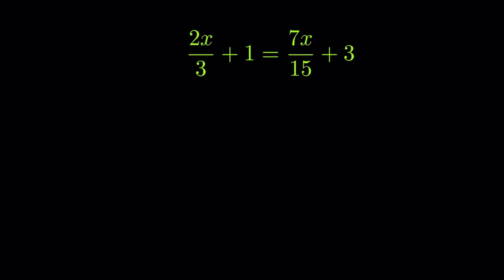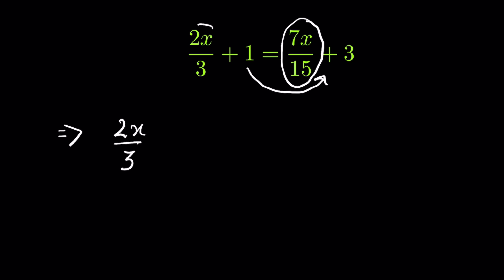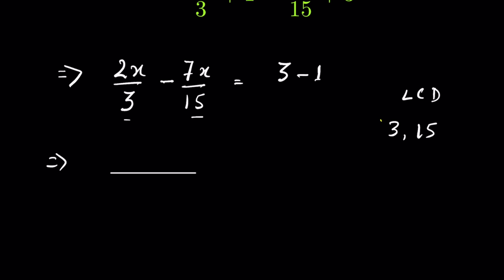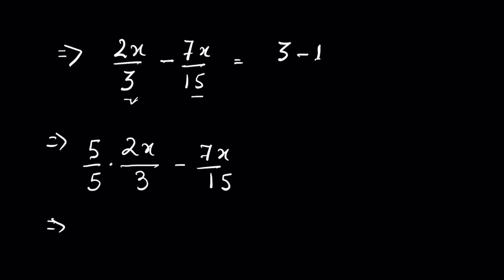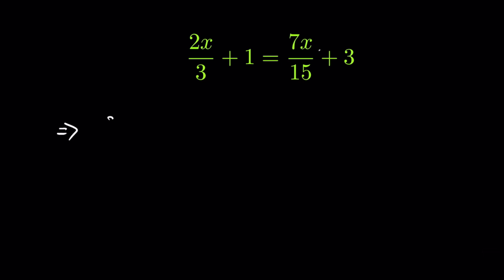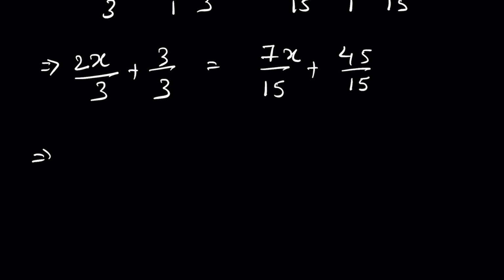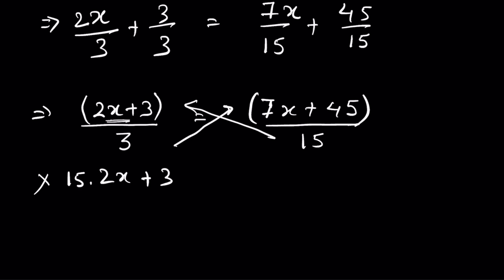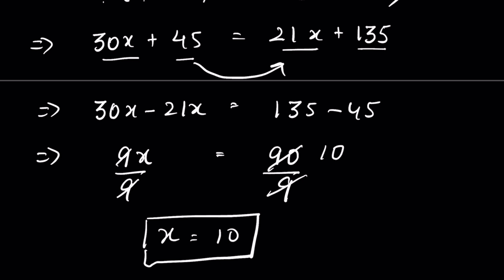Why this fraction question got many confused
this fraction question got many confused